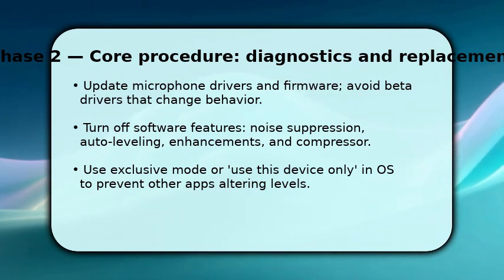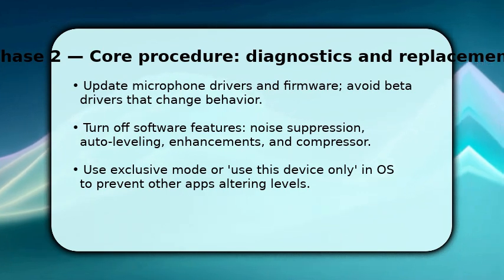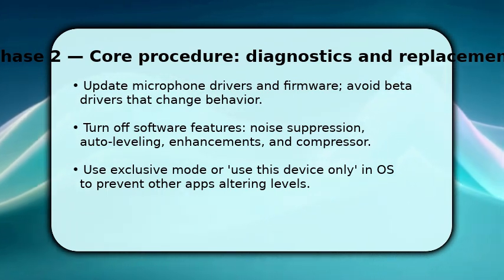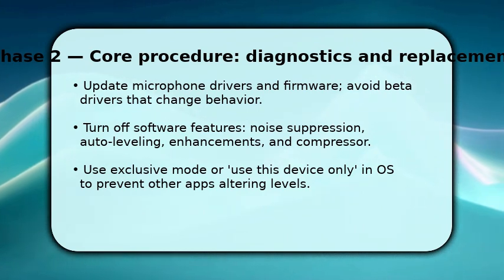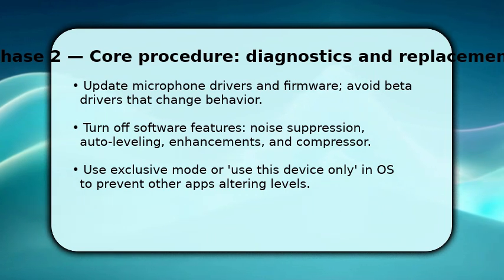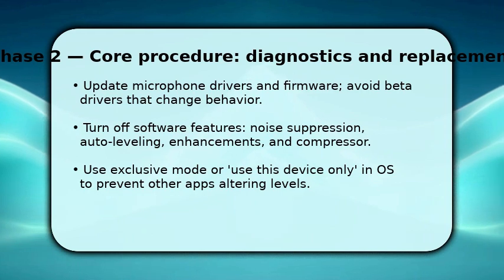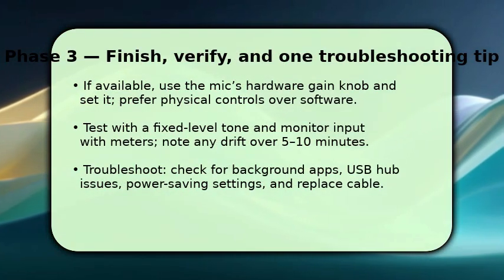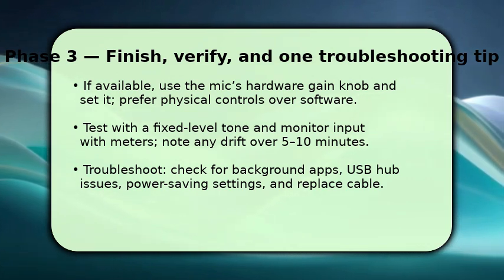How to Stop Microphone Level from Changing (updated)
How to Stop Microphone Level from Changing (updated) | 🔒 Surfshark VPN Deal — Stay private and secure. $1.99/mo + 3 Months Free ▸

Discover effective techniques to maintain a consistent microphone level during recordings. This updated video guide provides tips and tricks for audio enthusiastmakers, ensuring your sound quality remains steady without constant adjustments.

how to stop mic levels from changing, consistent recording volume control, audio stabilization techniques,